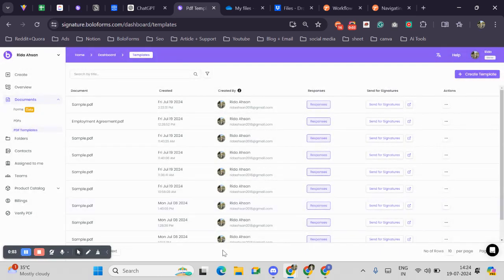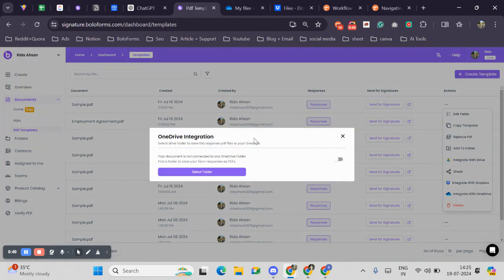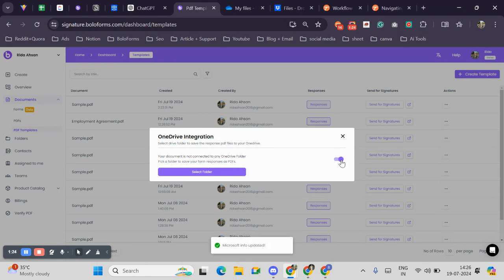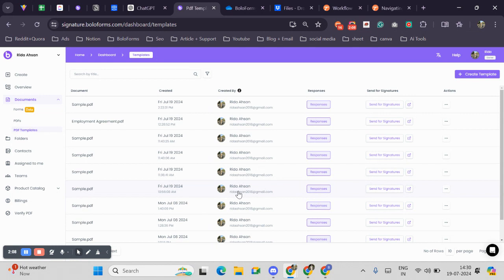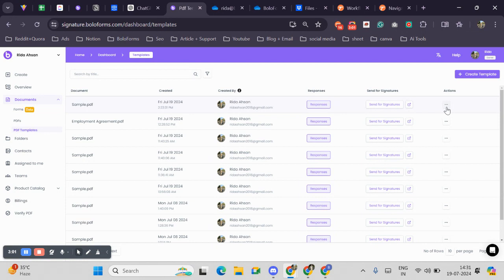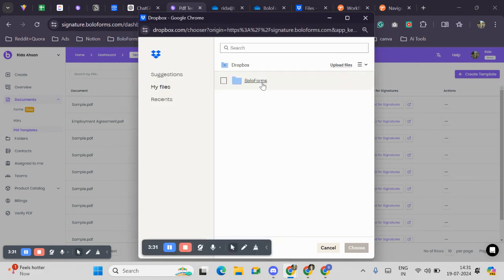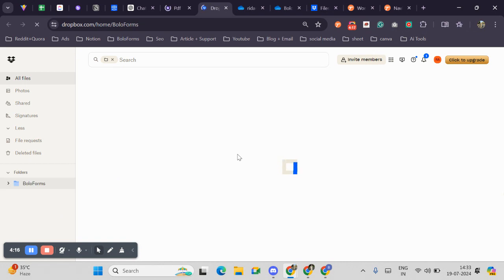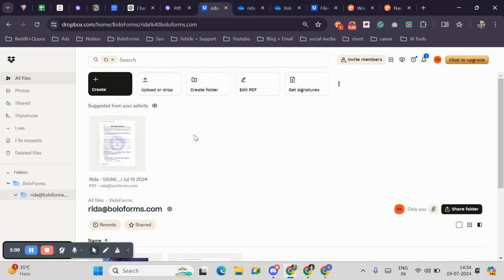How do you Integrate your Pdf Template with OneDrive and DropBox integration?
"Exciting Update! 🎉 Learn how you can now use OneDrive and Dropbox to send signed PDF templates just like with Google Drive on BoloSign. This new feature enhances your workflow and keeps your documents organized and accessible. Watch the video to see how it works and start making your document management more efficient today!